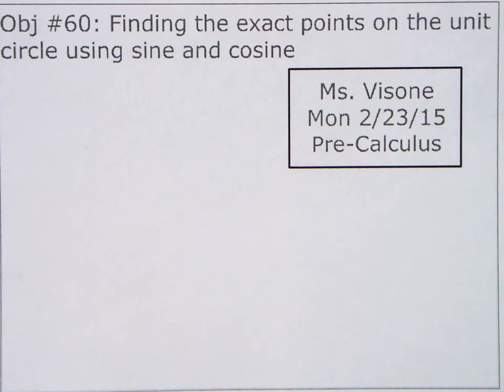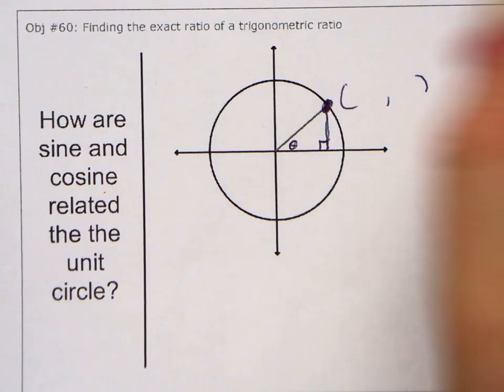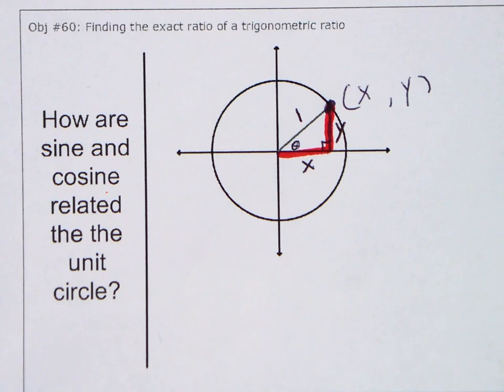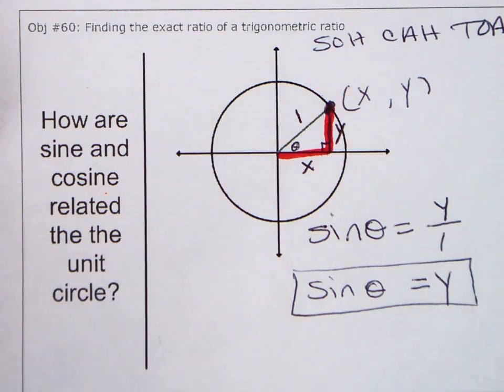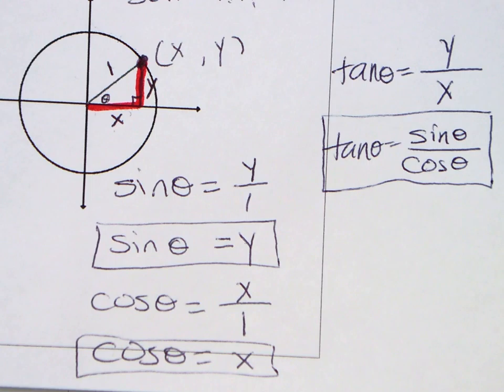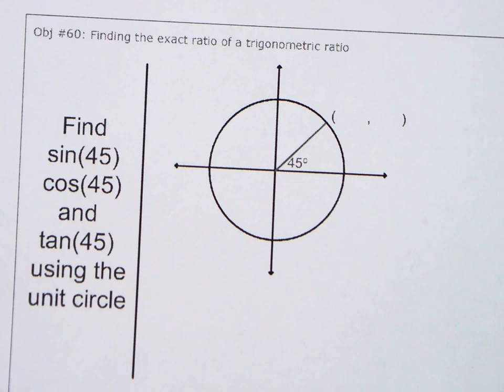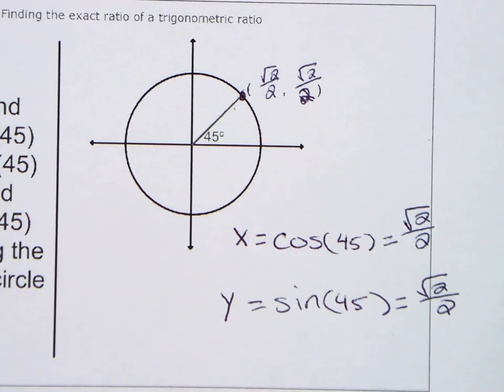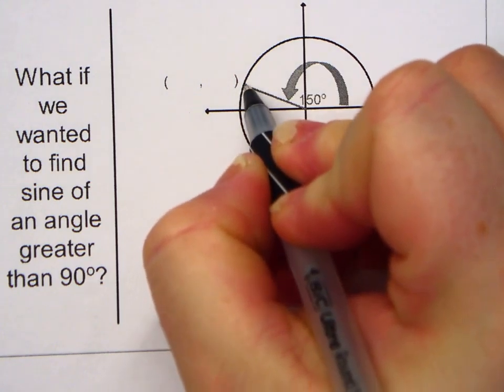60.1 Unit Circle